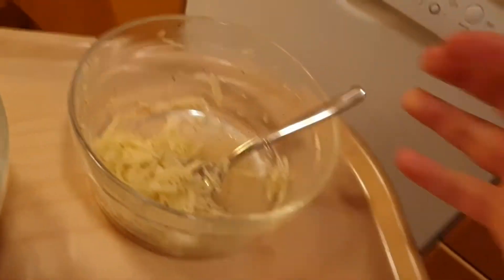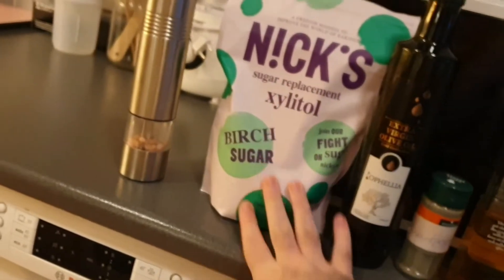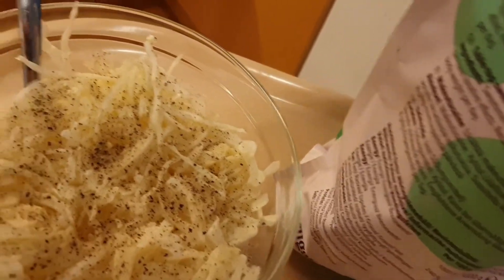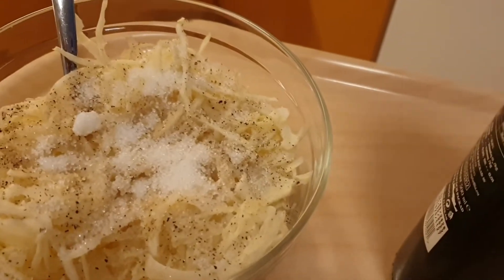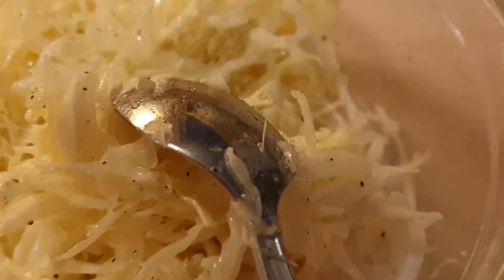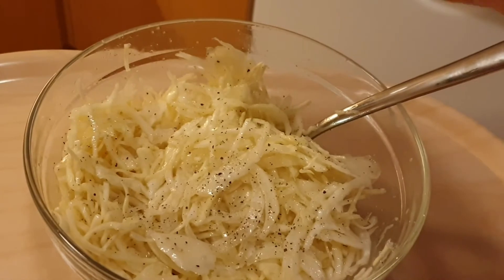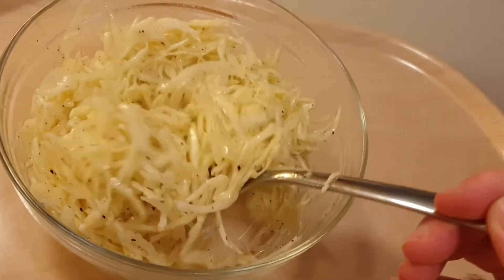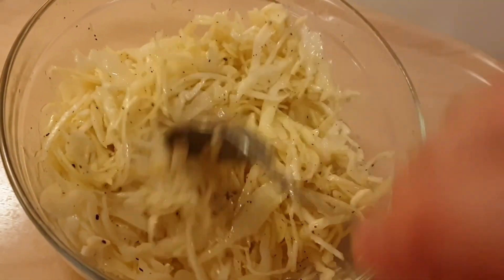Cooking with Peahc! Sugarfree Swedish Pizza Salad